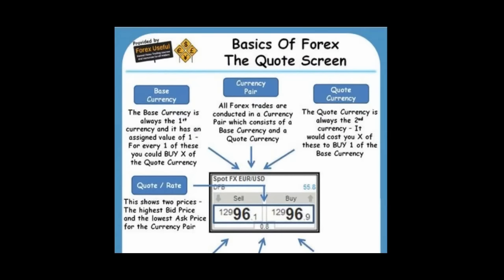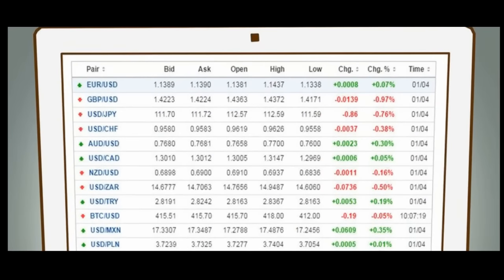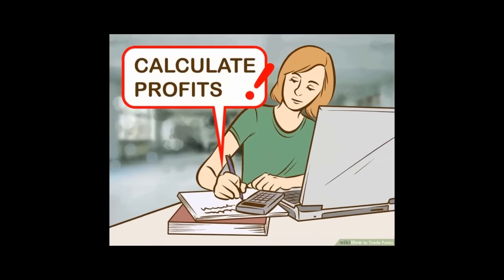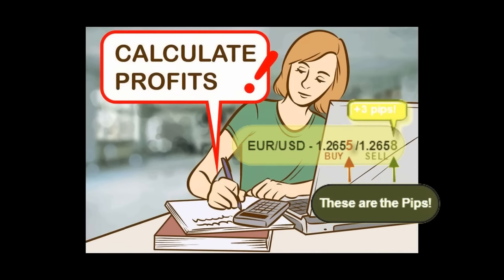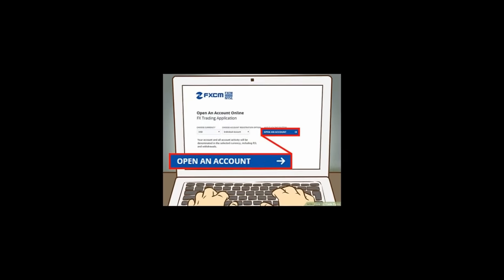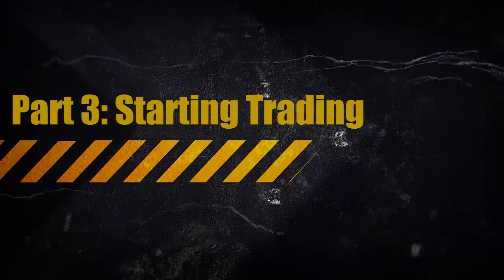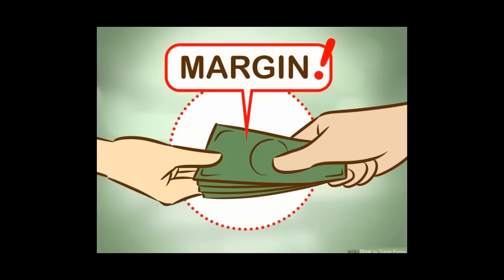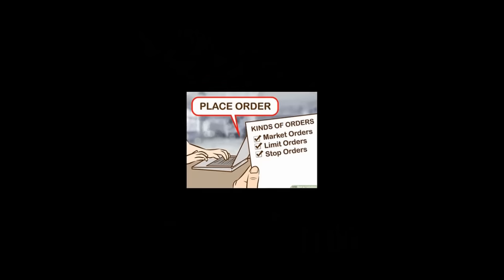How To Trade Forex 1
Trading foreign exchange on the marketplace, also called trading Forex, can be a thrilling hobby and a great source of investment income. To put it into perspective, the investments market trades about $22. 4 billion per day; the Forex market trading about $5 trillion daily. You can make a lot of money without putting too much into your original investment, and predicting the direction of the market is often rather interesting. You can trade Forex online in multiple ways.